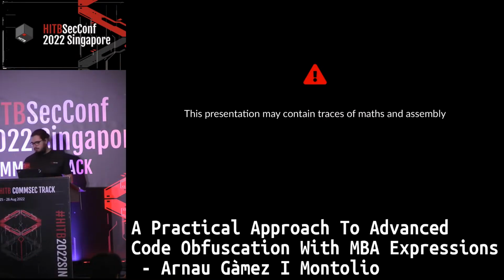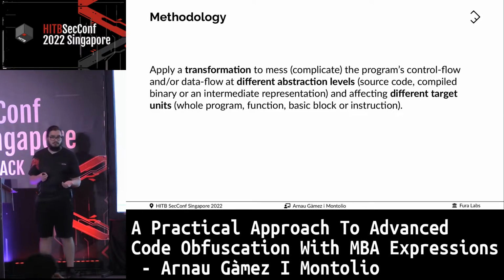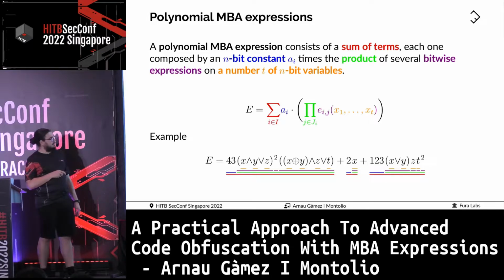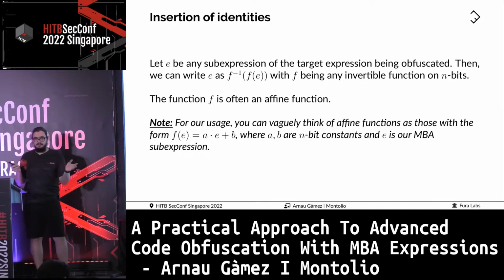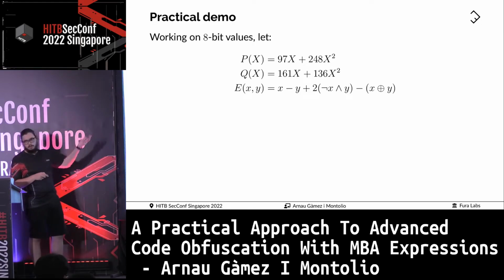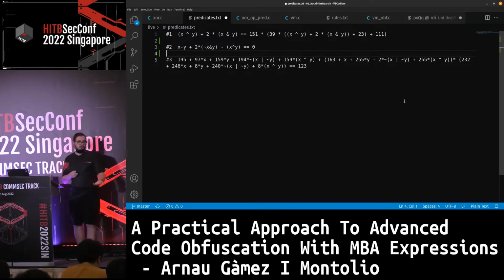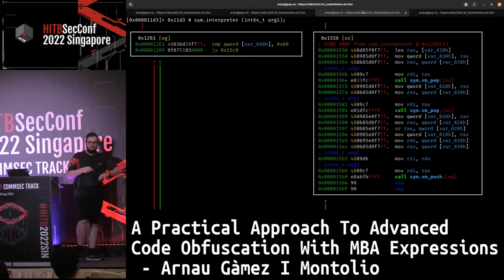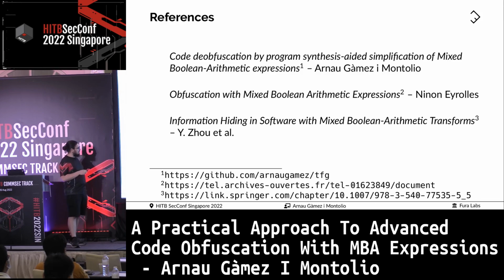Advanced Code Obfuscation With MBA Expressions - Arnau Gàmez Montolio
One of the foundational blocks of current state-of-the-art code obfuscation are Mixed Boolean-Arithmetic (MBA) expressions: those combining both integer arithmetic and bitwise operators. Such expressions can be leveraged to arbitrarily increase the data-flow complexity of targeted code by iteratively applying rewrite rules and function identities which mess the syntax while preserving its semantic behavior. They can also be leveraged to conceal sensitive data that must be accessible through the program in runtime: cryptographic keys, known constants for hashing algorithms, etc. The use of such expressions is motivated by the fact that combinations of operators from these different fields do not interact well together: we have no rules (distributivity, factorization…) or general theory to deal with this mixing of operators.

Through the course of this 2 hour session, we will explore how to apply MBA transformations to build robust obfuscation primitives from a practical standpoint: ranging from opaque predicates to VM-handlers of a virtualization based obfuscation scheme.

Catalan hacker, reverse engineer and mathematician, with an extensive background in code (de)obfuscation research and Mixed Boolean-Arithmetic expressions, as well as industry experience as a senior malware reverse engineer. Founder of Fura Labs, a research and education firm on software security and reverse engineering. Co-founder and president of Hacking Lliure, a non-profit association and hacking community. Speaker and trainer at several international security conferences.